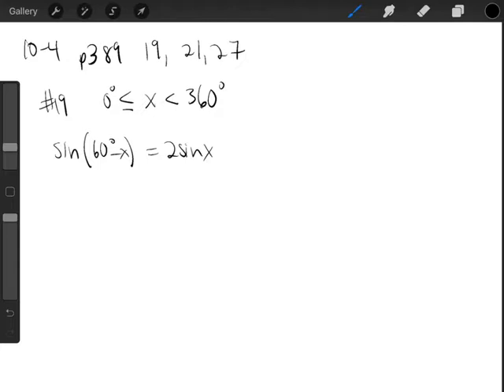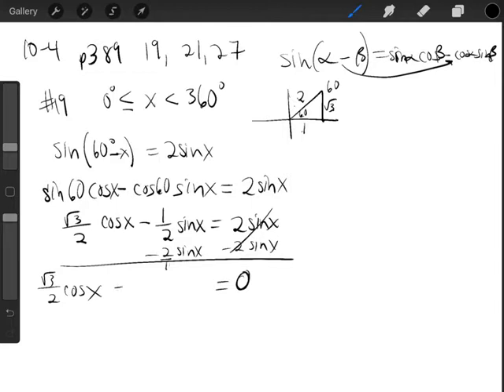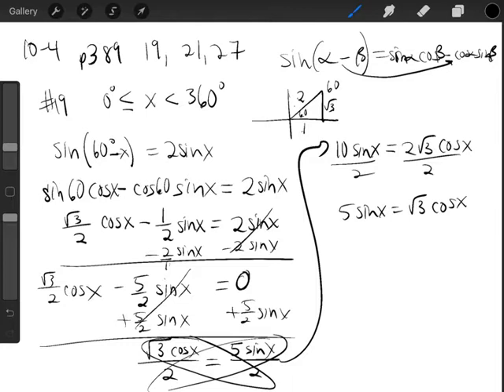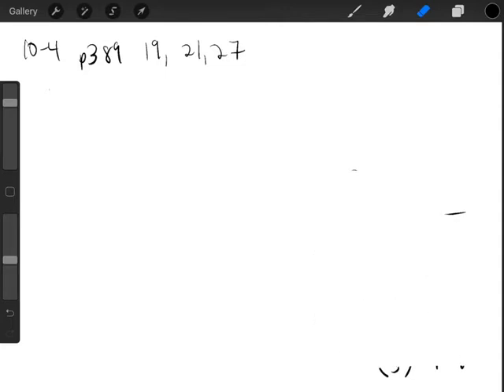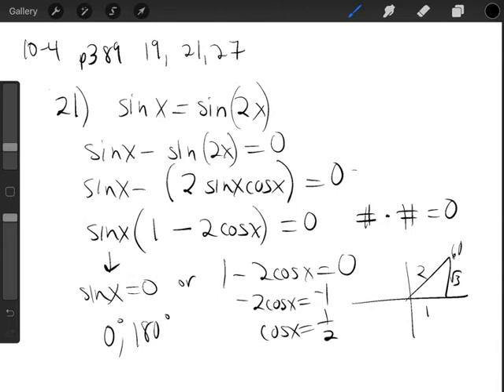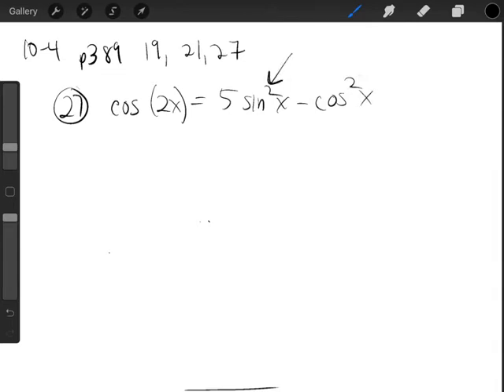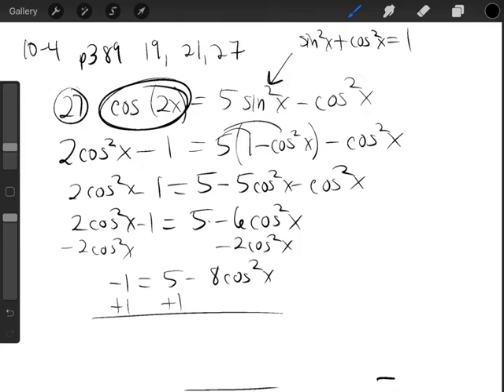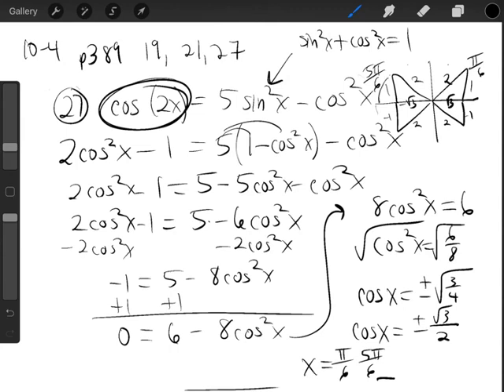HPC 10-4 p 389 #19, 21,27